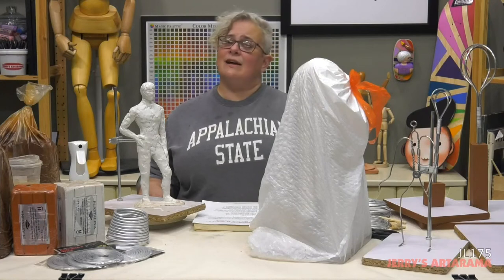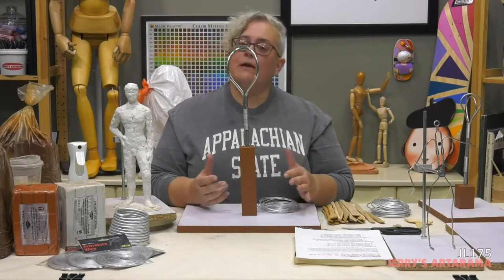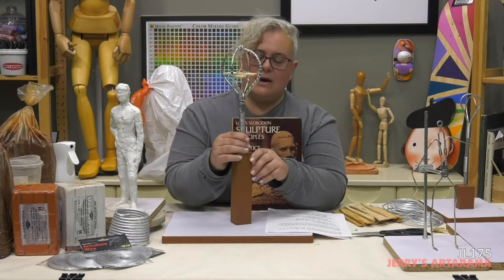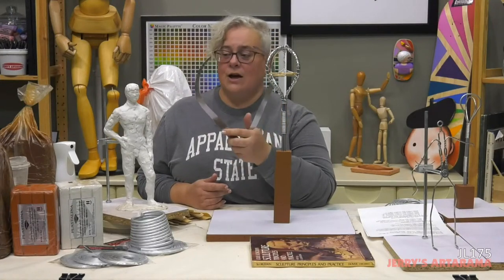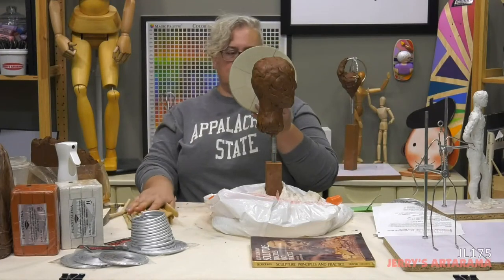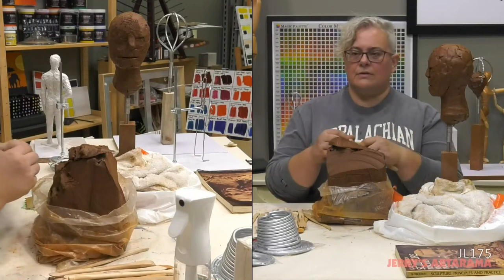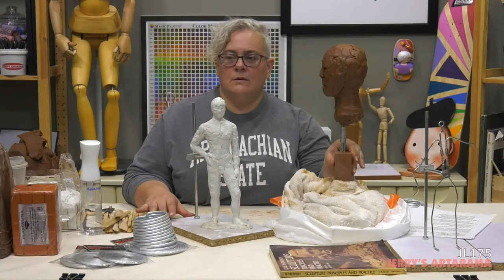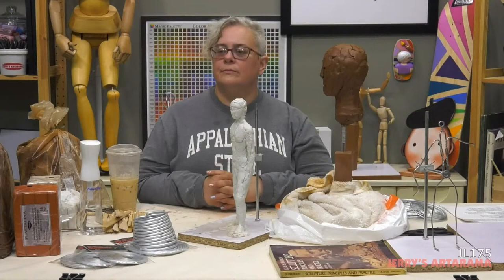Episode #175: Sculpture Supplies Ep. #2: Working With Armatures, Clay Tools, And More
Episode #175: Sculpture Supplies Ep. #2: Working With Armatures,
Clay Tools, And More
3D creation doesn’t absolutely require a class or prior know-how-- but the vast amount of supplies can sometimes be daunting or incredibly confusing if you haven’t. Good directions or trained know-how guidance can help you make the proper purchases, to make your foray into the world of sculpture fun and satisfying. In this second part episode, we will take the overviewed products we discussed in JL169 and firsthand the uses and some artwork created with them. We will discuss customizing armatures to your needs, and how to properly pack and apply clay to an armature for a firm foundation, as well as cover clay modeling tools and how they work to add, shape, or even remove clay. Since sculptures using an armature cannot be fired, we will discuss how to make molds where a duplicate (or duplicates) can be cast of the original sculpture. Additionally, we will show more ways mesh can be used for projects, and how to activate and use plaster bandages for sculpture means.